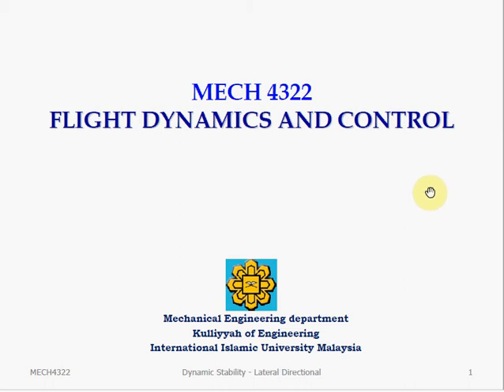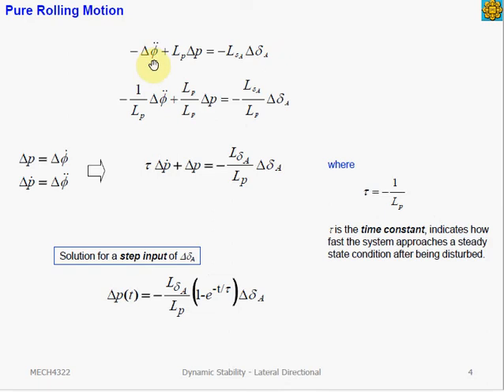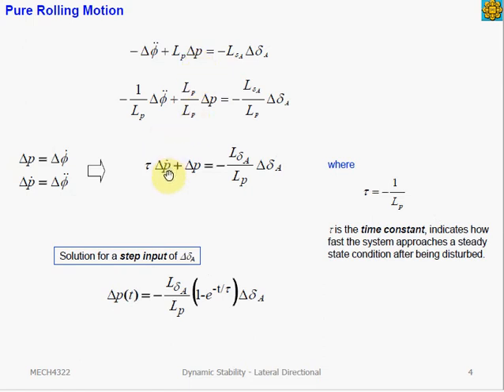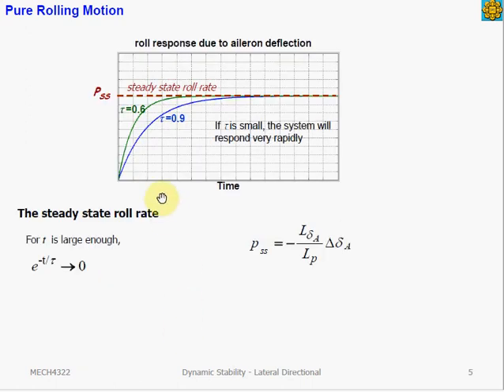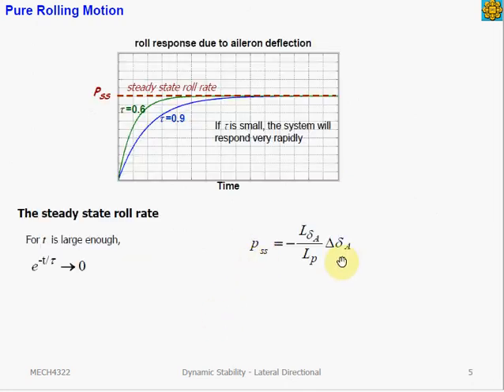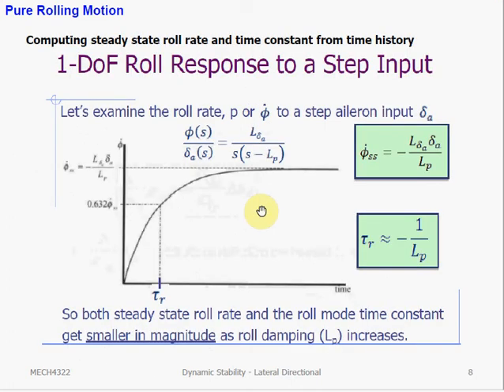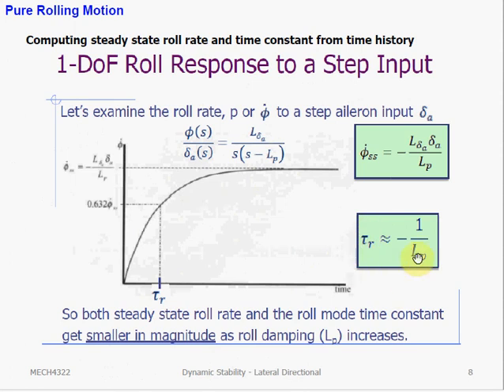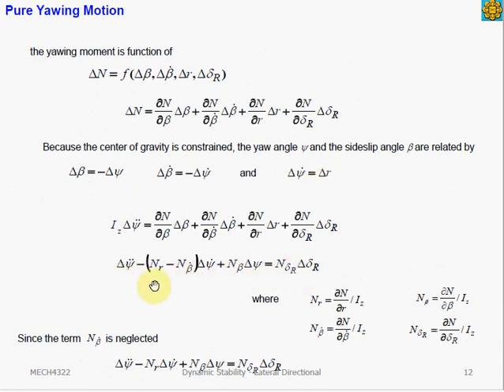12. Lateral-Directional Dynamic Stability Part 1: Flight Dynamics and Control Lecture